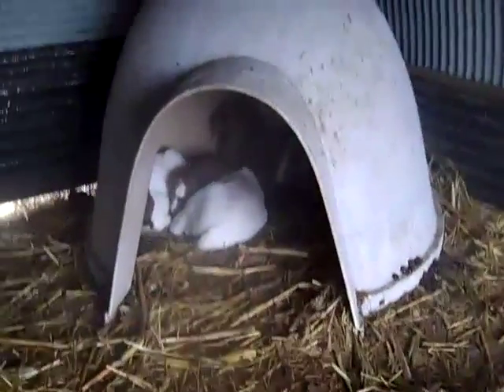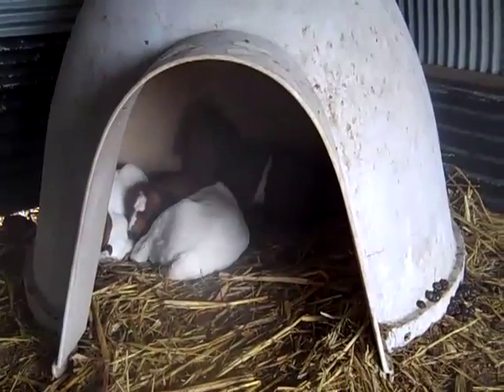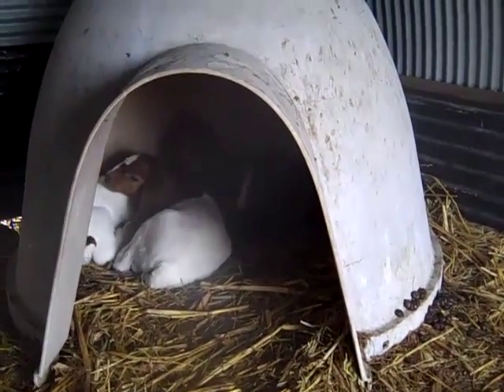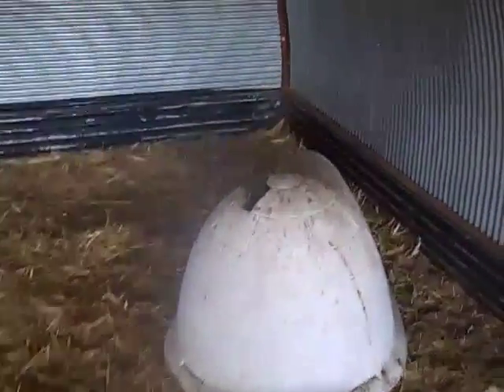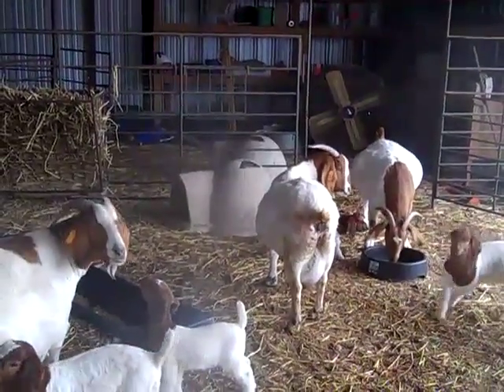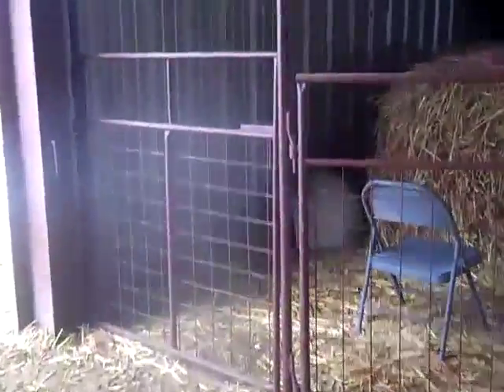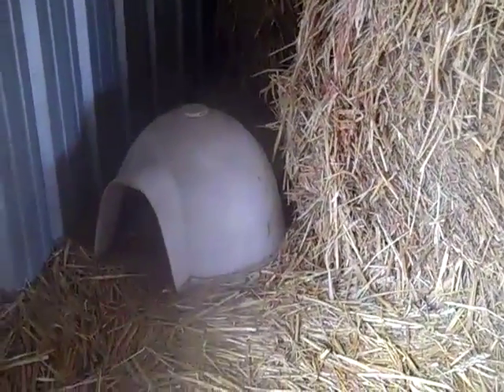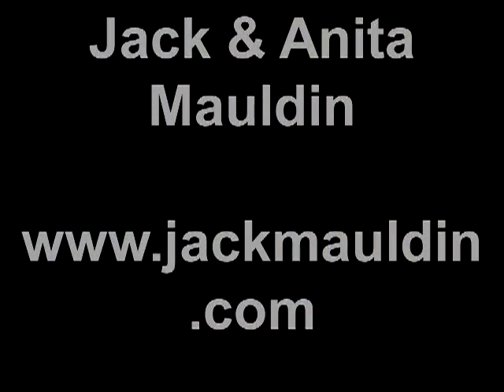Goat Video Series Igloos for young kids in winter